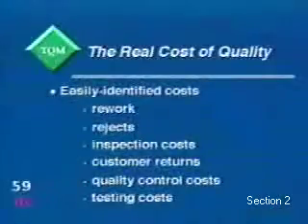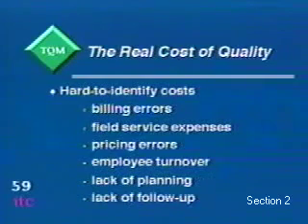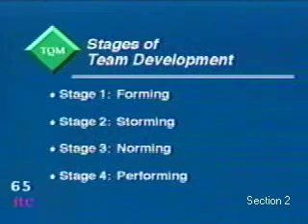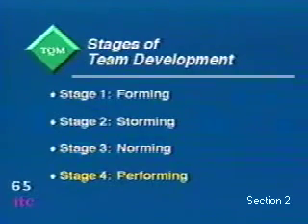Total Quality Management: Basic Principles (Part 2)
Total Quality Management: Basic Principles

presenters: George B. Wolf and Thomas D. Hinton

Description: Total Quality Management (TQM) has come to revolutionize traditional management practice and organizational work systems. The philosophy of TQM involves a new way of thinking where doing business is concerned. This philosophy is based on a most valuable organizational resource, one that has often been ignored: human resources.

Total Quality Management is as much a philosophy as a set of principles that represent the basis of an organization involved in the process of continuous improvement. TQM involves the application of statistical methods and human resources with the goal of improving the organization's products and services as well as satisfying customer needs and expectations. TQM integrates fundamental management techniques, existing improvement efforts, and new tools and techniques to form a discipline focused on continuous improvement through teamwork.

The TQM implementation process should be tailored to each organization. Implementation begins with the manner in which we think, and the values we hold, in other words, with the firm's organizational culture.

TQM is a new alternative in managing our organizations. It begins with a new way of thinking, the construction of new management systems, and the utilization of new quality improvement tools to make significant changes in the operational effectiveness of our organizations.

This videoconference will show you:

• How to implement a continuous improvement process
• What the key steps are in implementing TQM
• How to organize empowered work teams
• How to make use of quality circles
• What steps in the implementation process require special attention
• How to diffuse the quality function
• Examples of organizations that are applying the TQM philosophy